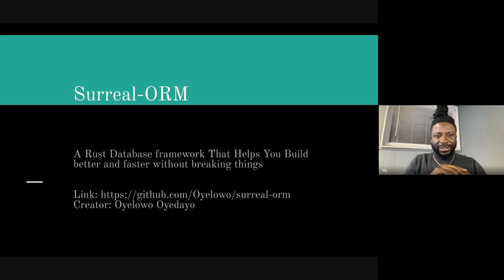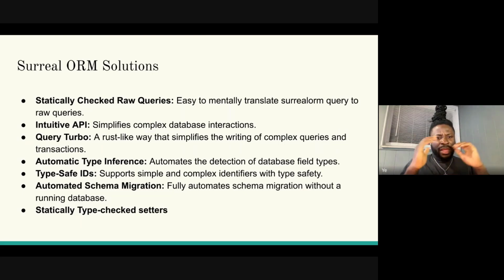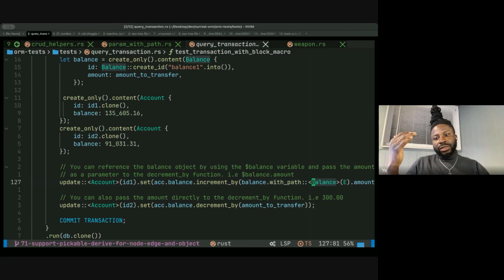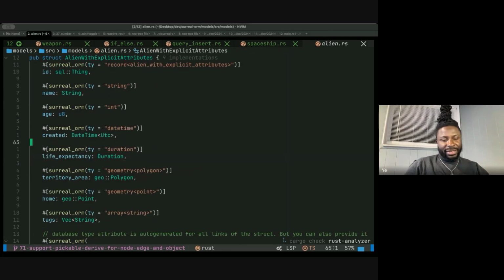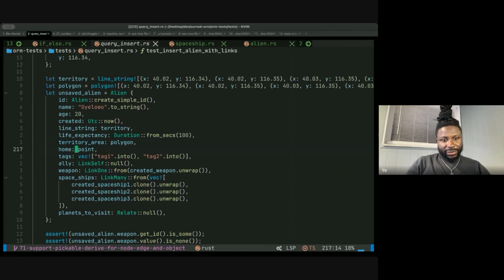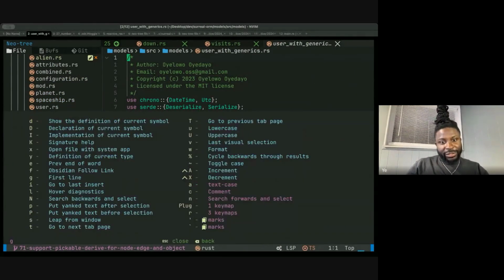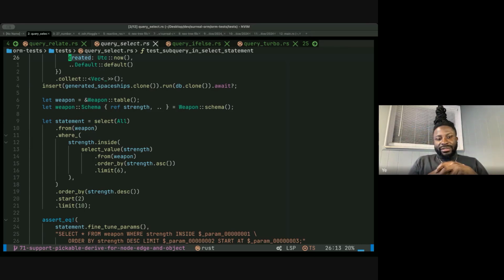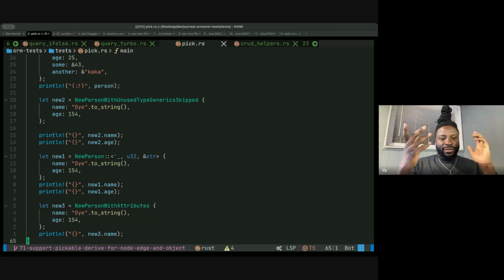Surreal-ORM - 2024/08/21 Meetup